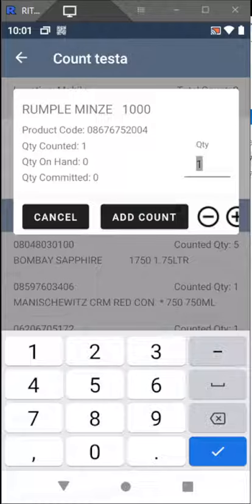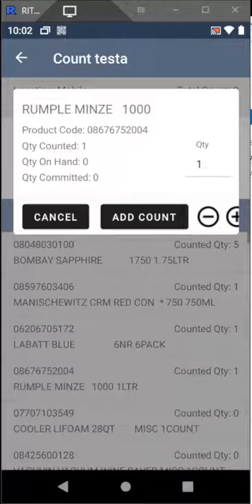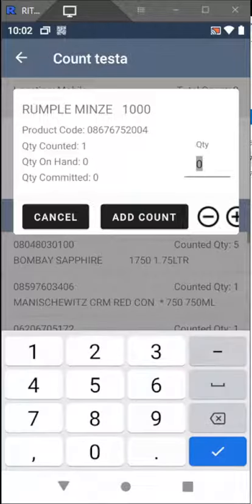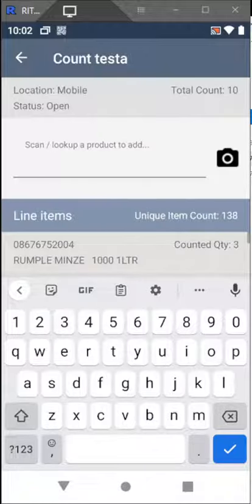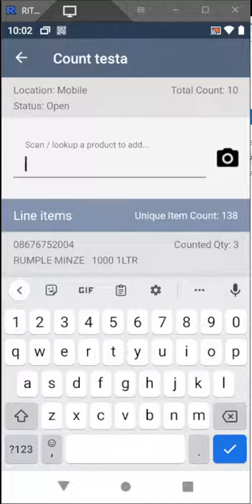Cloud Retailer Hand Held Training: Inventory Counting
How to use the Cloud Retailer Hand Held for inventory counting. More information on inventory counting with the Cloud Retailer POS software for beer, wine and liquor stores can be found